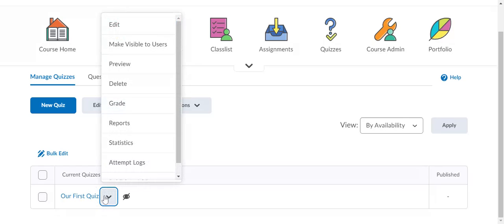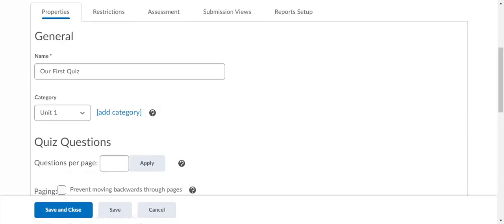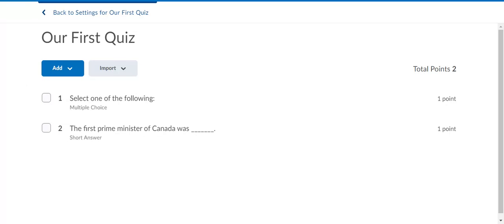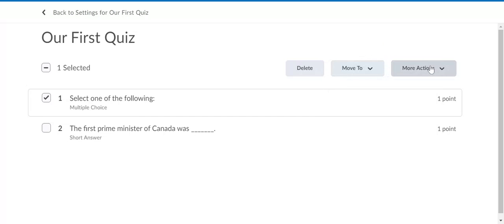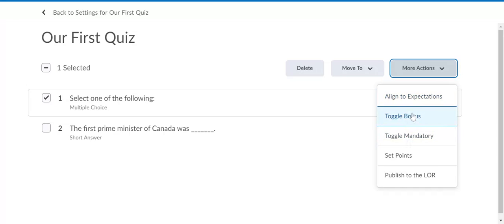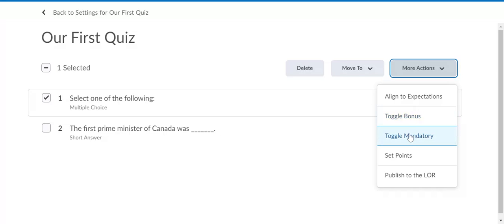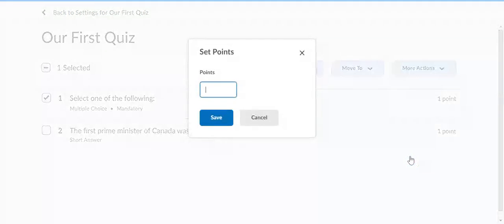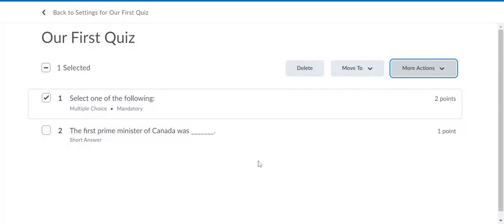Changing Point Values and Making Questions Bonus/Mandatory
This is a brief tutorial explaining how to edit point values for questions as well as changing them to bonus or mandatory questions.